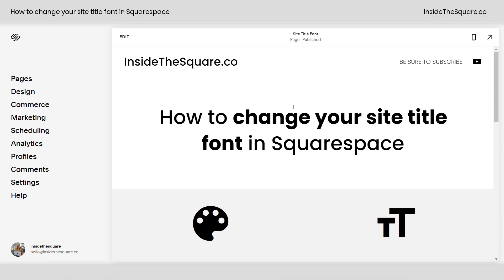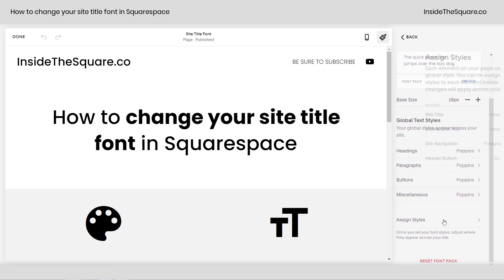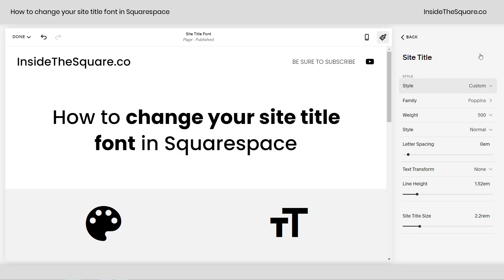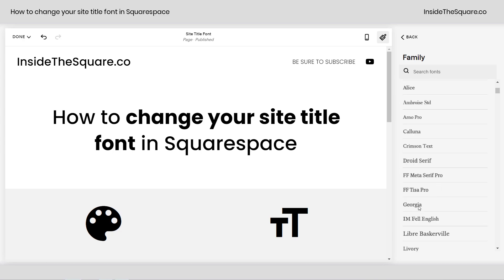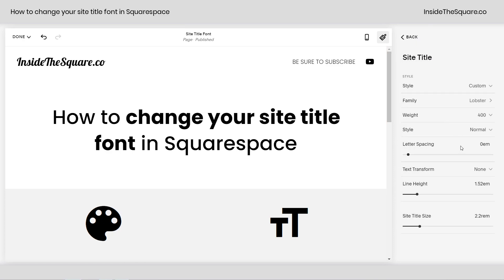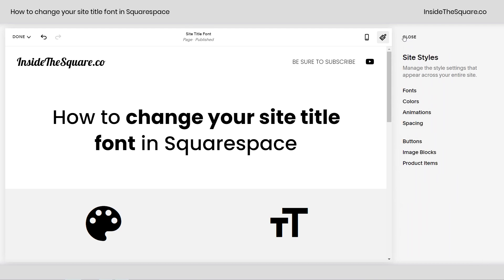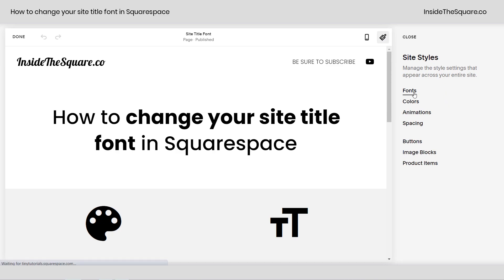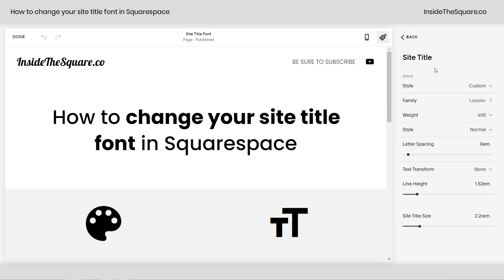How to change your site title font in Squarespace // Squarespace site title font options tutorial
You can change your site title to be a different font than anything else on your Squarespace site using the font menu!

To reach your font menu, click design and then site styles from your main menu. Then select front from the site styles menu on the right hand side of your screen.

If you are already in edit mode, click the paintbrush icon on the right hand side of the site preview to reach your site styles menu, and select font from there.

Scroll to the bottom of the font menu and select "assign styles"

Click on the site title option

Select custom from the first drop down

Assign a custom font family and style using the options that are now available!

To use a  different font, select the font family, and then click browse all fonts

Whatever you decide to go with, select save when you are done and you will be good to go :)